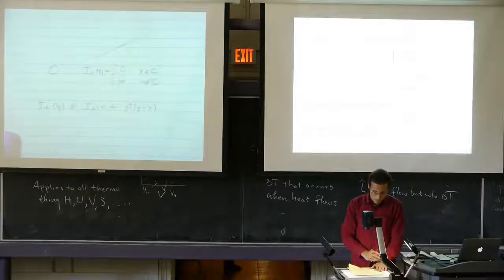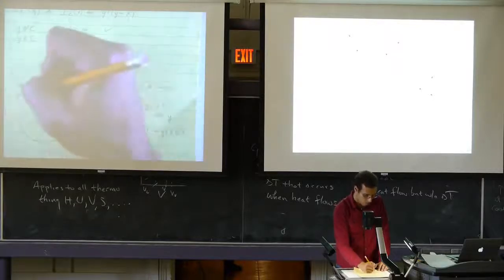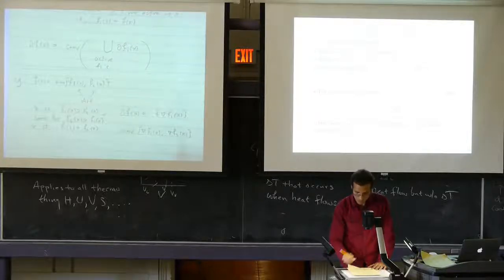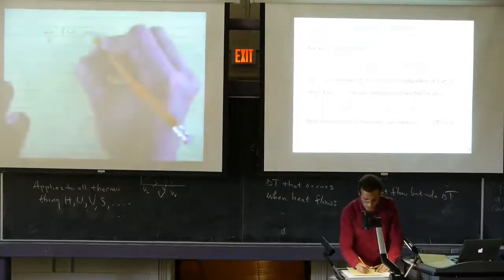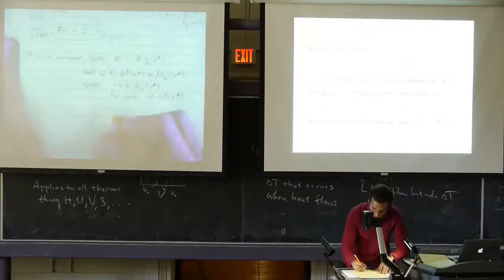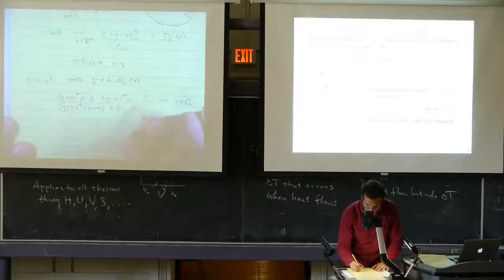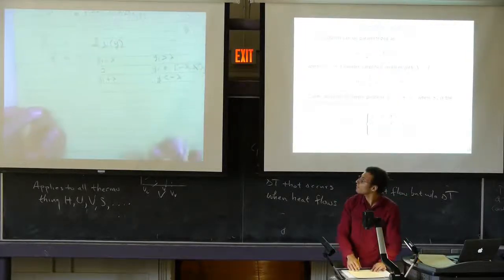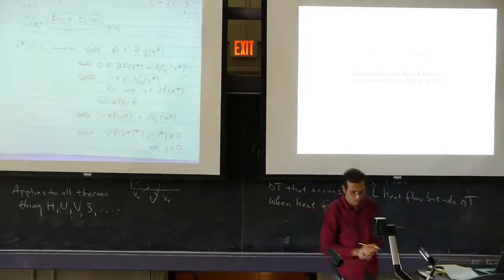lecture 07: subgradient method